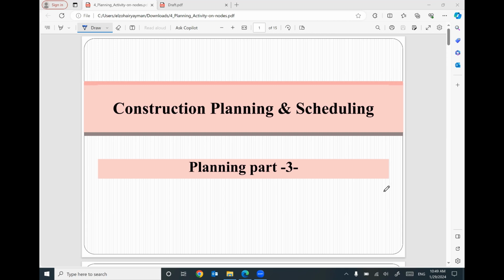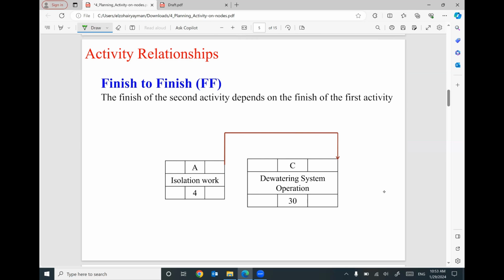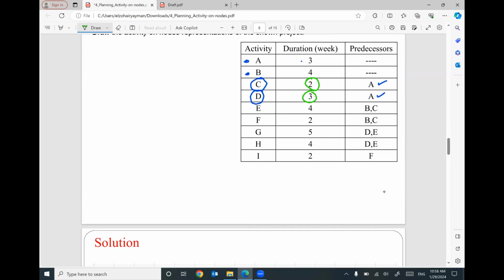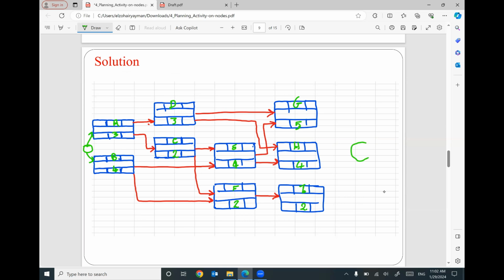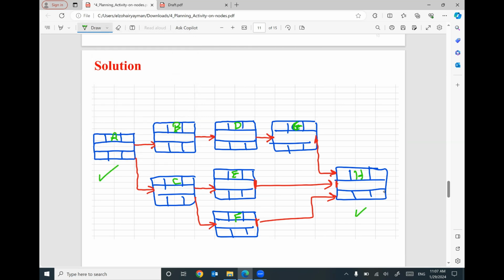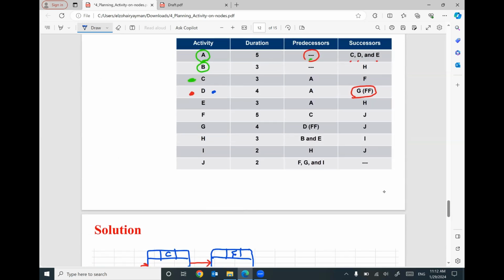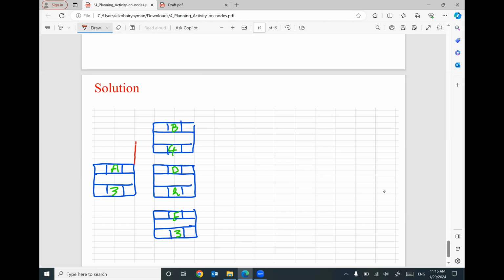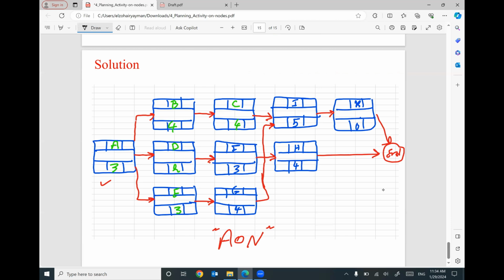Constructional Planning Technique - Activity of Node (AON)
How to create the Activity on Node network for constructional planning.